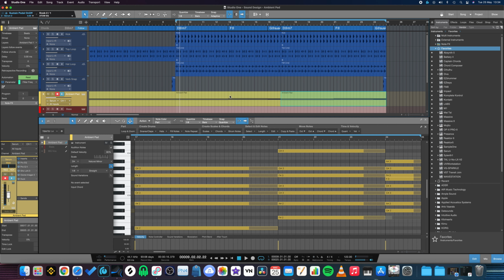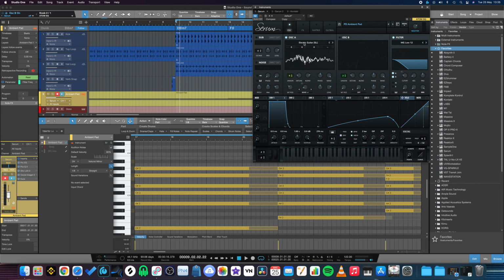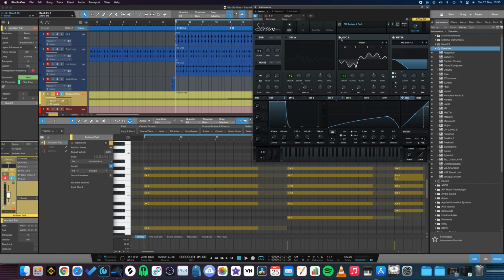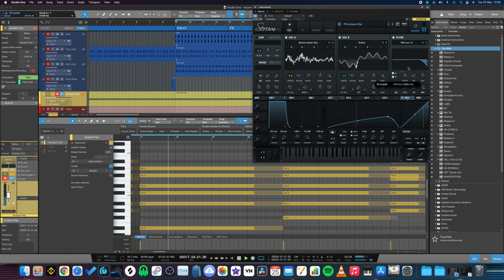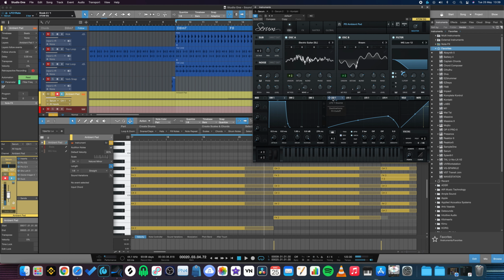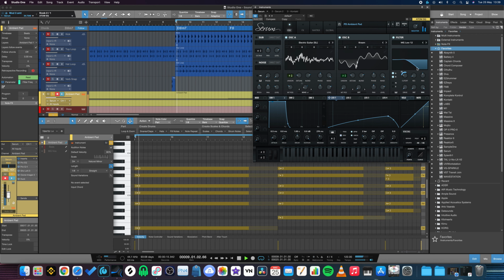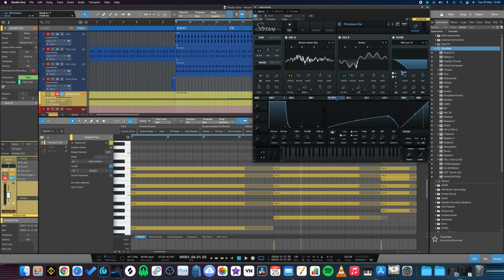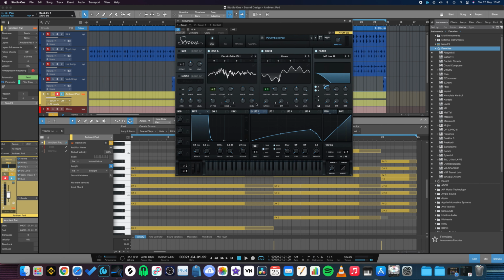Ambient Pad Using Serum - Sound Design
Hi guys.

Just a brief video of how i made another chilled out ambient pad sound in Serum.

Regards
Crystal